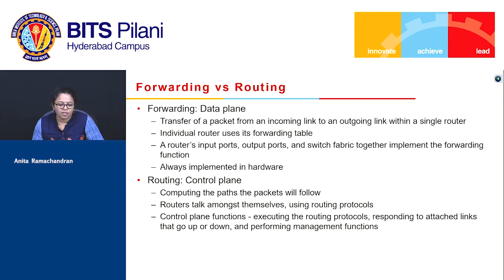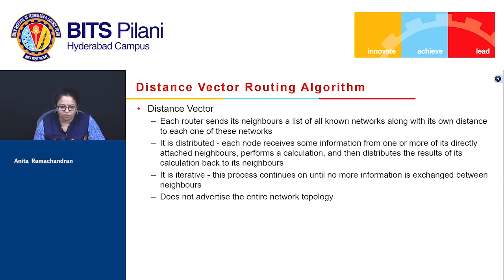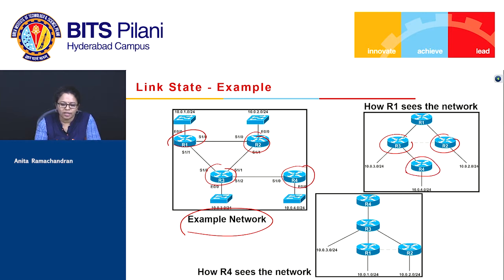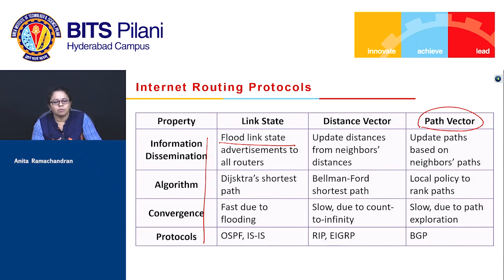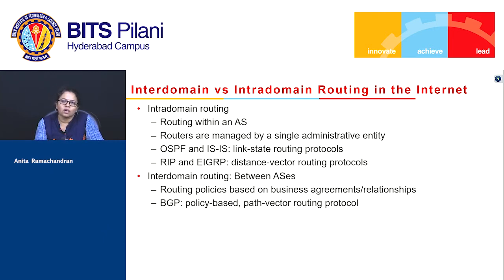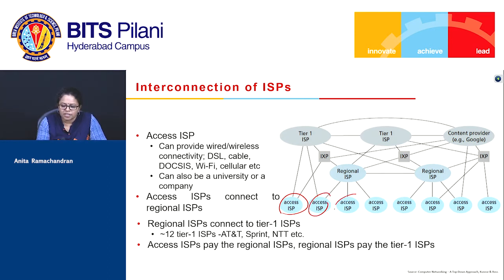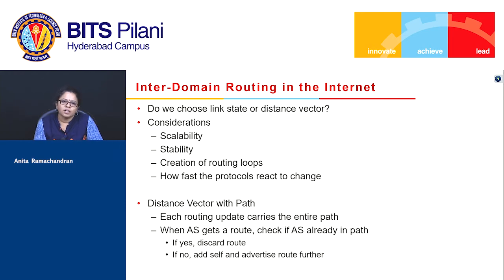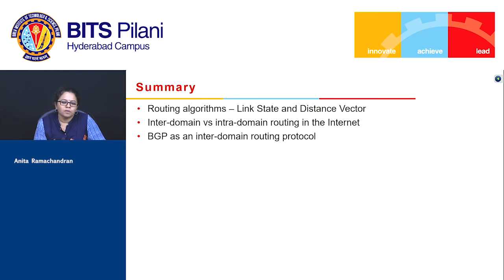ACN_RL_4.1.1